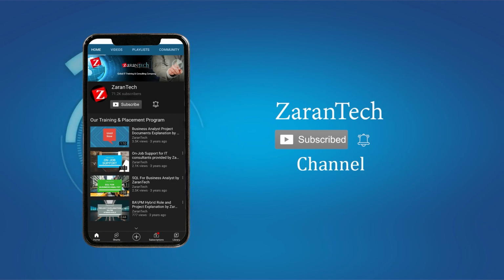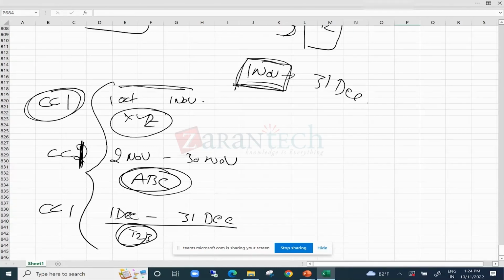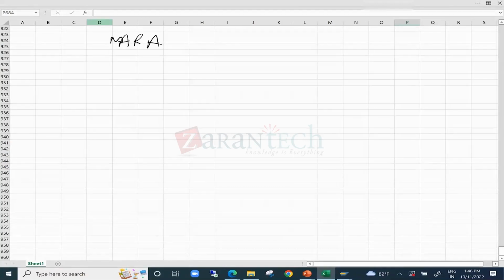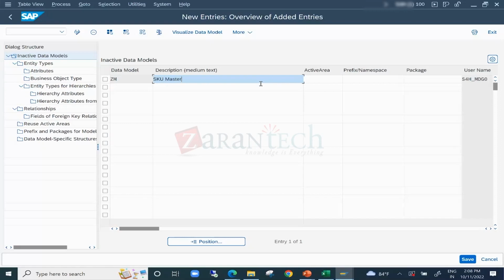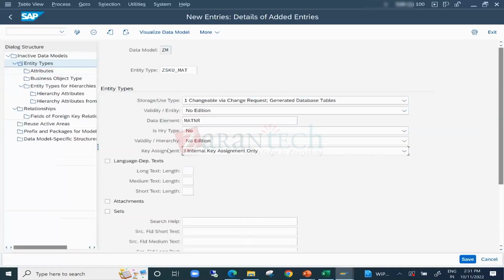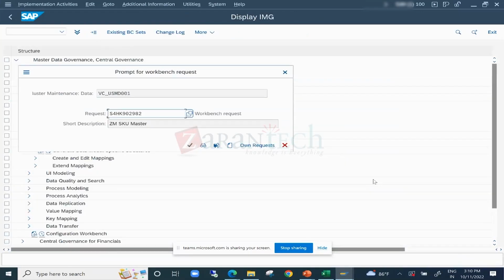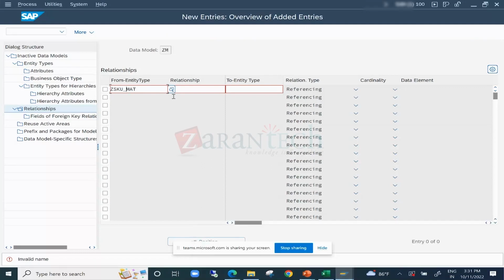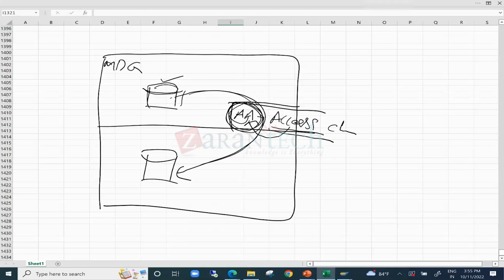SAP MDG Technical Training - Data Model Part 2 | ZaranTech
🔥🔥In this video, you will learn about the SAP MDG 9.2 - Data Model Introduction, benefits, overview, etc,

✅ What is SAP MDG Technical?
SAP MDG Technical refers to the technical aspects of SAP Master Data Governance (MDG), a comprehensive solution for managing and governing master data across an enterprise. SAP MDG Technical encompasses the configuration, customization, and development activities required to implement and maintain the SAP MDG solution to meet the specific business requirements of an organization.

✅ About the SAP MDG Technical Training
ZaranTech provides the best and industry-oriented SAP MDG Technical training to gain skills to build your professional career. This SAP Master Data Governance (MDG) online training is aimed at teaching the functionalities and basics of MDM in a step-by-step manner using practical examples. You'll learn how to use SAP MDG to create, maintain, and consolidate master data. This course will also assist you in passing the SAP MDG certification exam, putting you on the path to becoming a top SAP MDG consultant.

✅ Benefits of this, SAP MDG Technical Training
👉Understand MDG Workflow
👉Understand MDG DM Consolidation

✅ Features of SAP MDG Technical Training
👉Course Duration - 35 Hours
👉 Assessments
👉 Lab Documents
👉 Certification Q&A
👉 Course Completion Certificate
👉 E-Books
👉 Certification Guides
👉 Configuration Docs
👉 Cheat Sheet